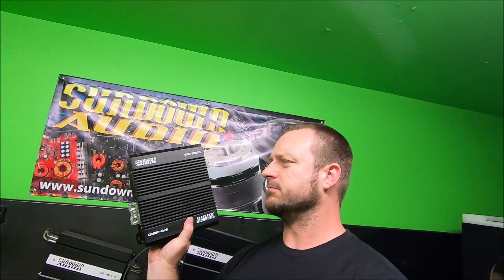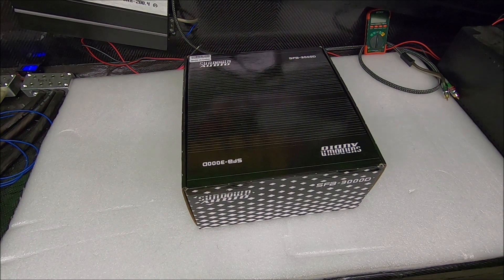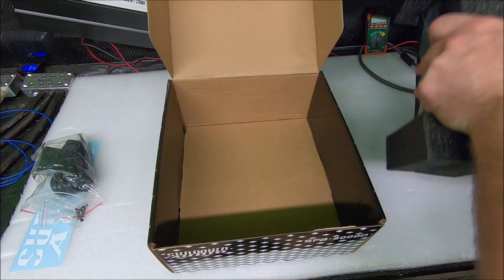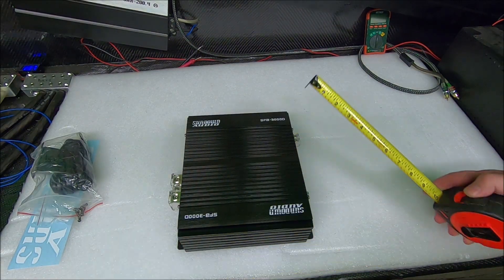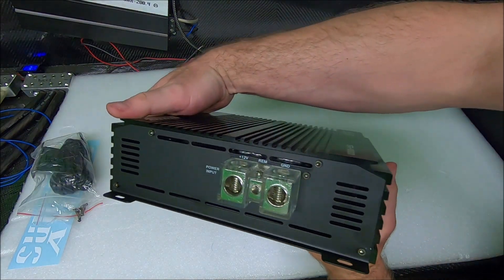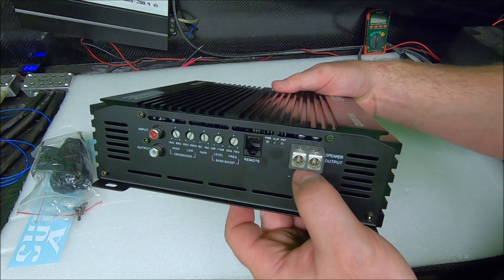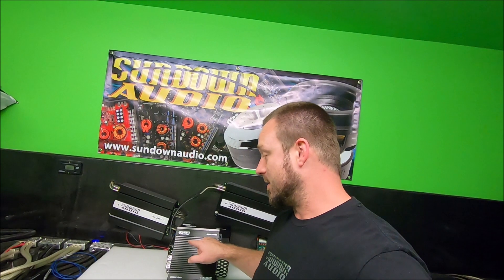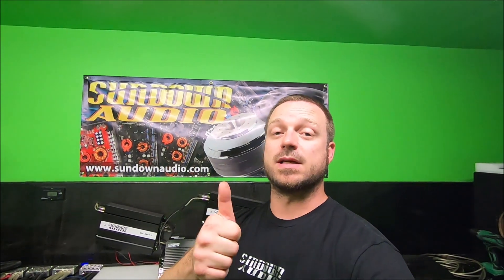***Big Power from a Tiny Amplifier!!!*** All New Sundown Audio SFB-3000D